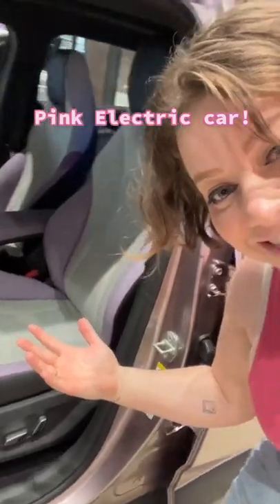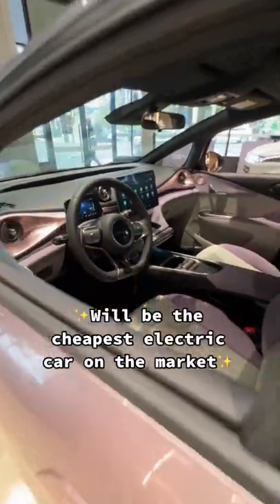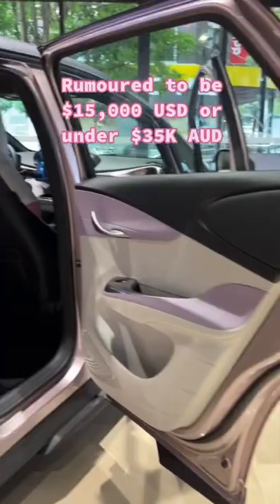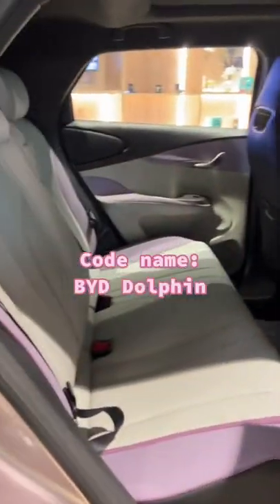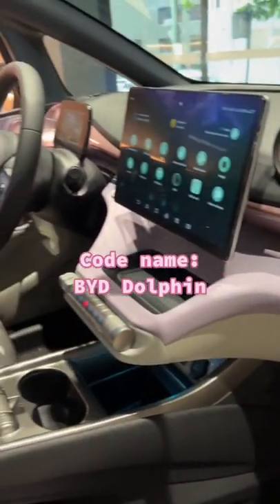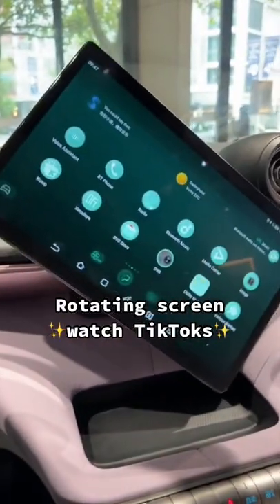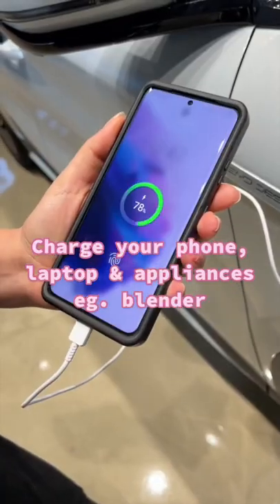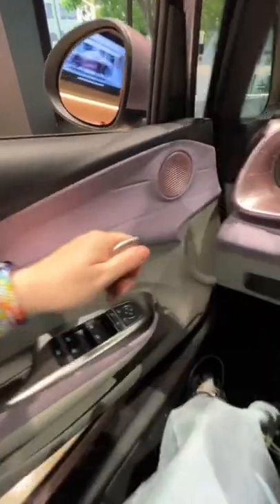The BEST pink car coming to the market 🤩 💕💕💕